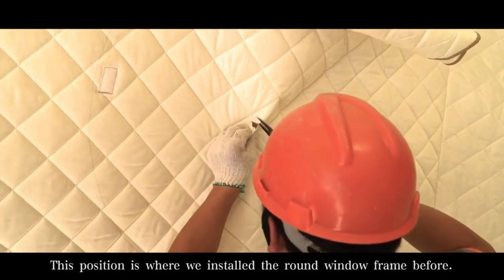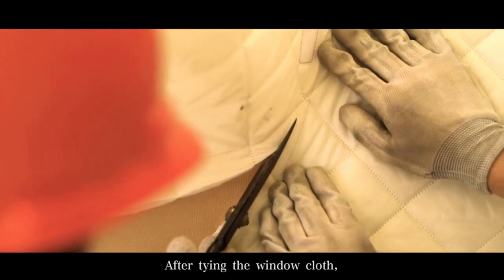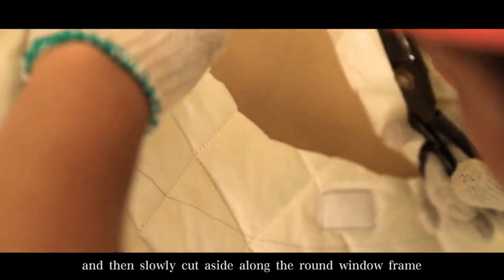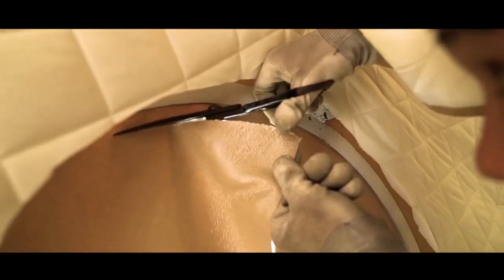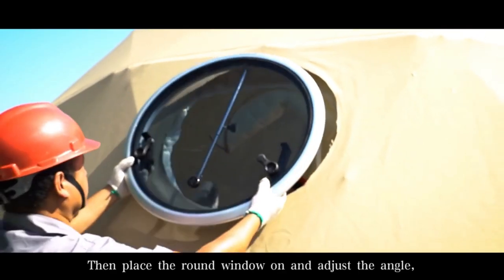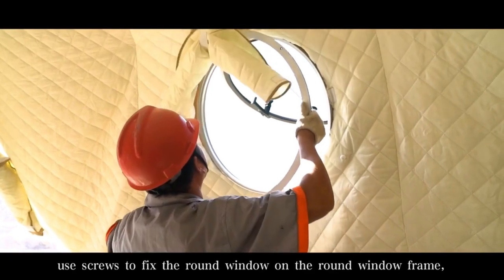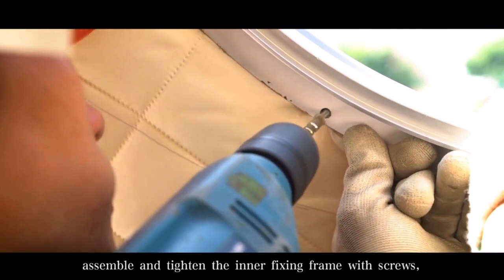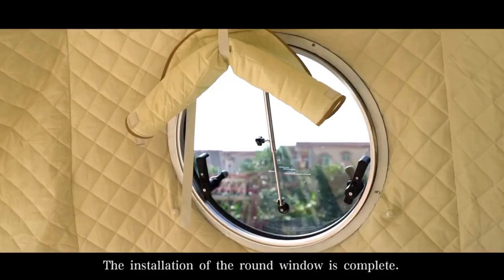How to cut window - Dome Install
This video explain how to cut holes for windows/vents/solar fan.

Kindly use a sharp blade and always start by cutting a cross and then cut a smaller circle as required. Add the pressure plate in position and then cut the remaining part.